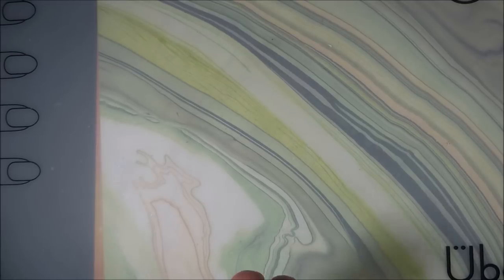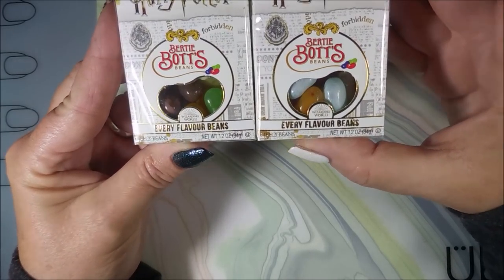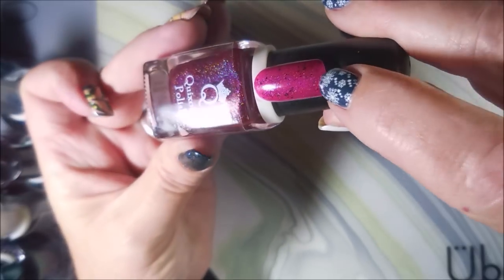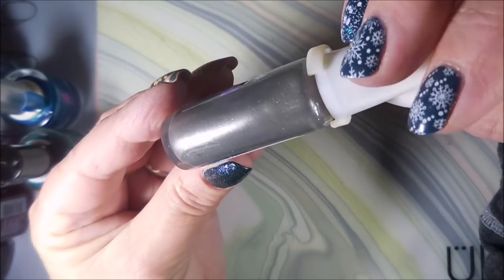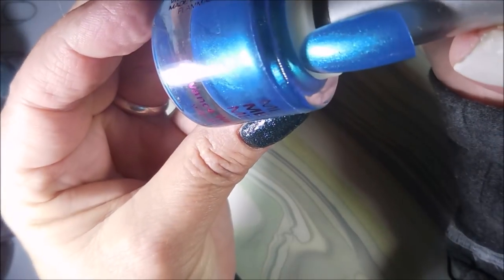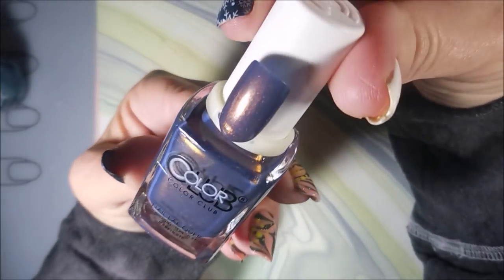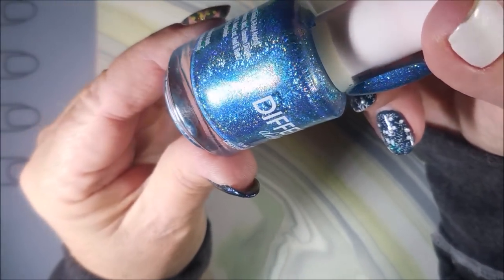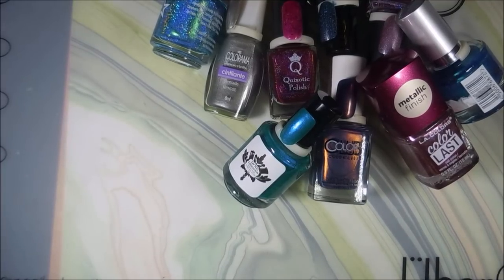Nail Mail From Charise